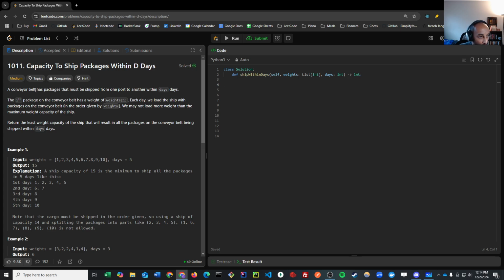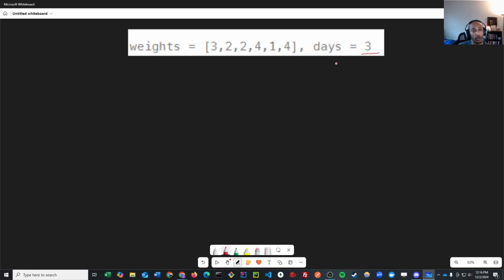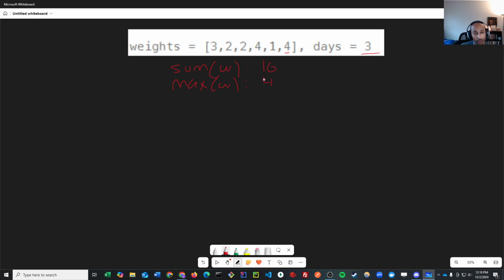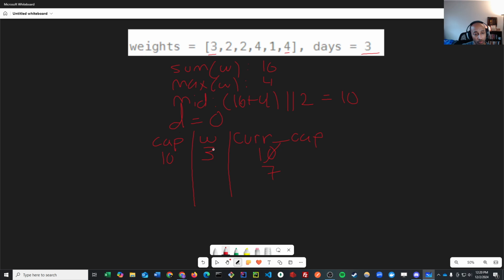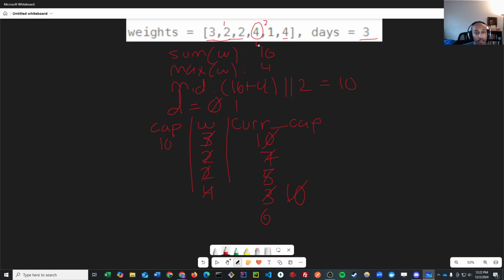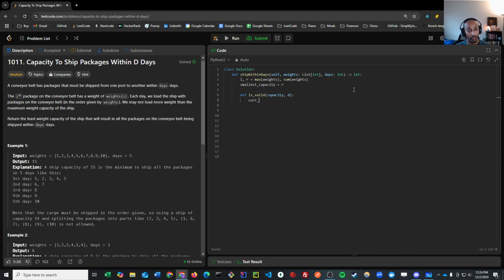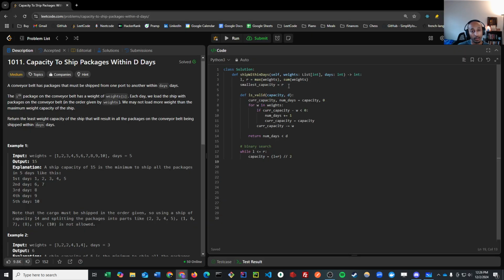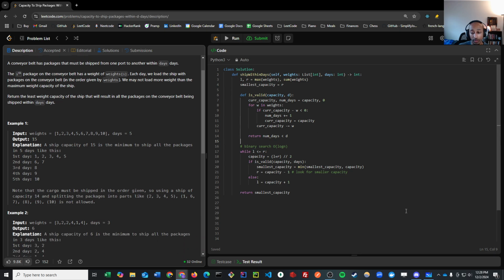1011. Capacity to Ship Packages Within D Days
In this video I explain how to build up a binary search solution to a problem.